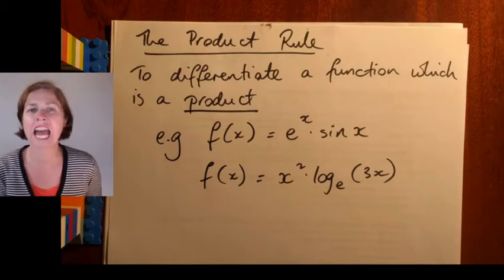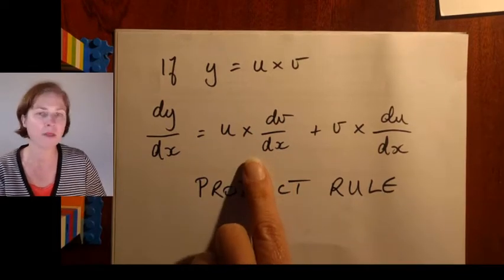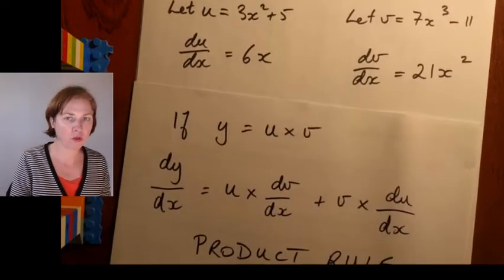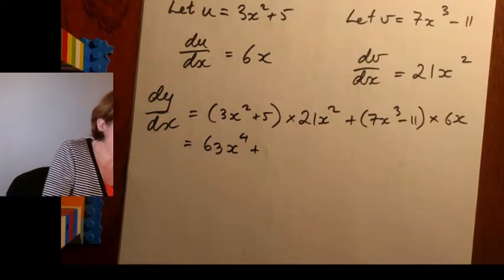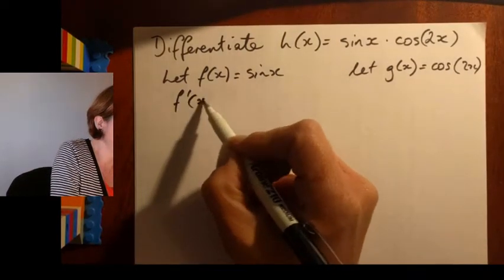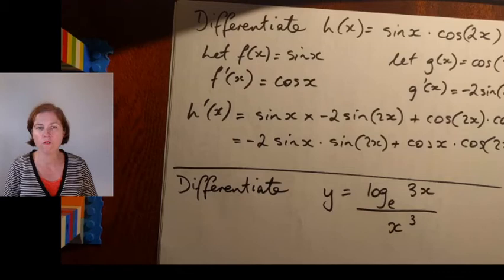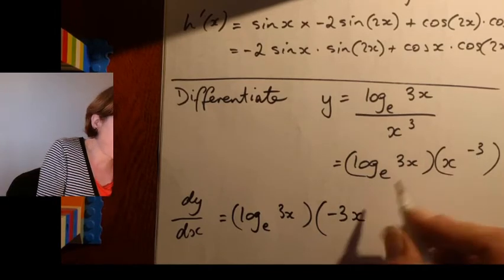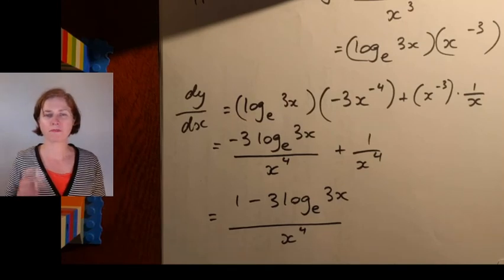Product rule - worked examples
This video shows you how to use the product rule with worked examples.
Year 12 VCE Maths Methods, Derivative, differentiation